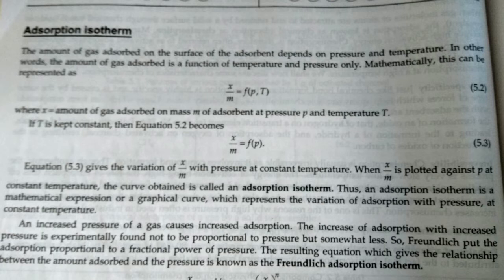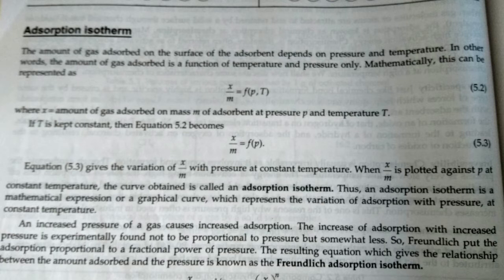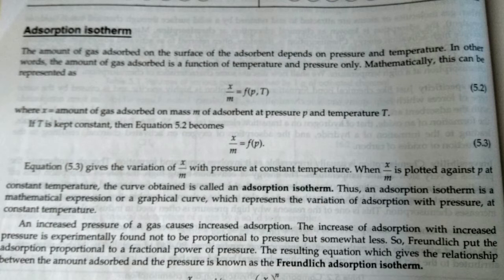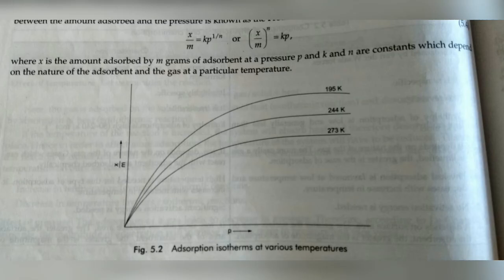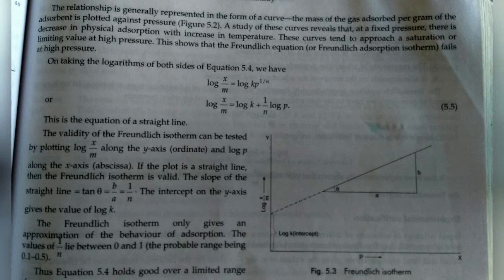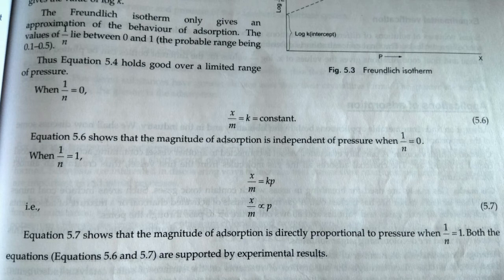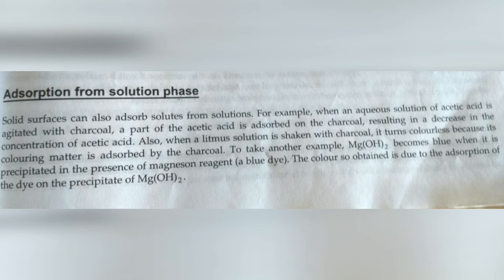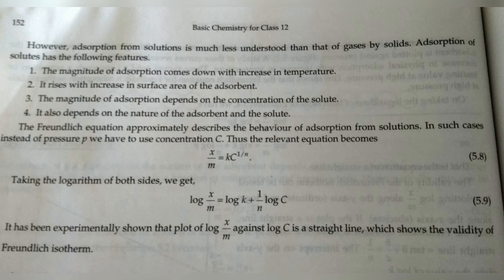Class-12 Chemistry. L-5. Surface Chemistry. Part-3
Adsorption isotherm